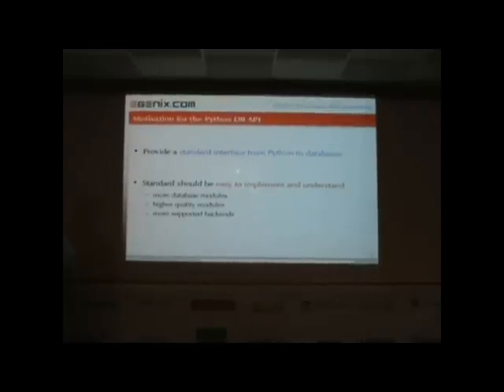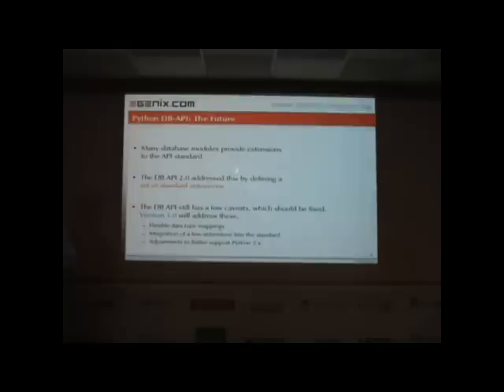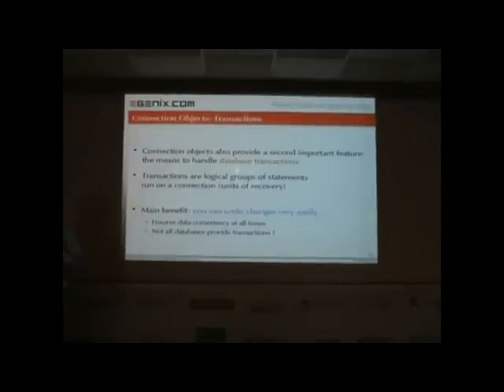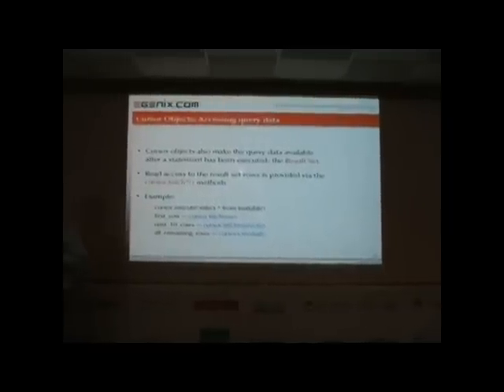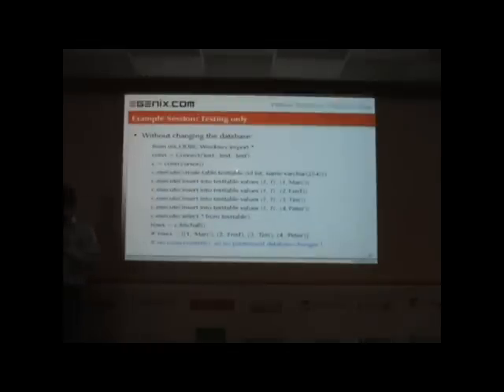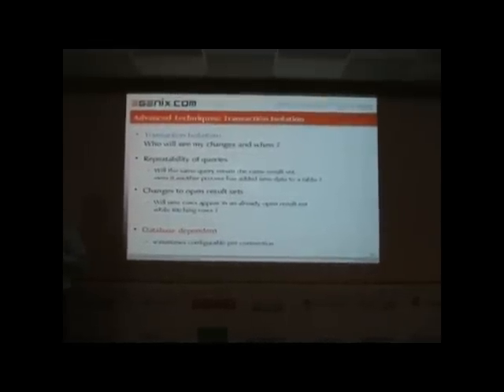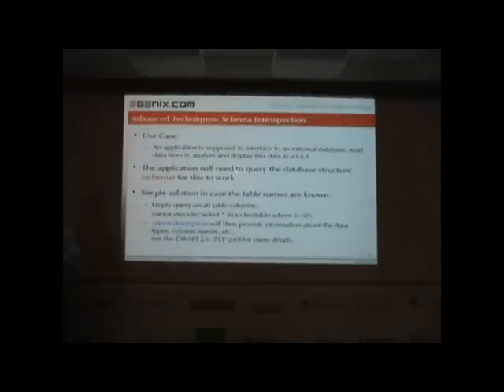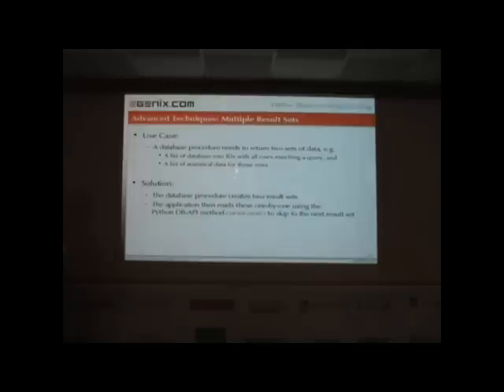Introduction to Python Database Programming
[EuroPython 2011] Marc-André Lemburg - 21 June 2011 in "Track Tagliatelle"